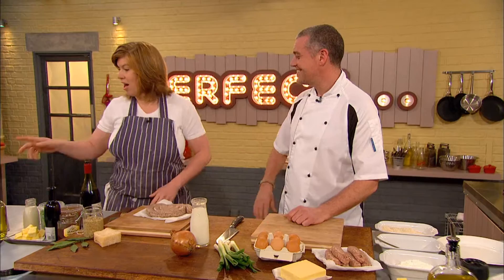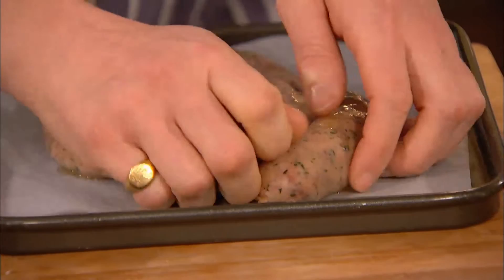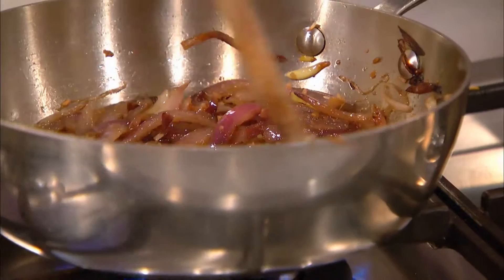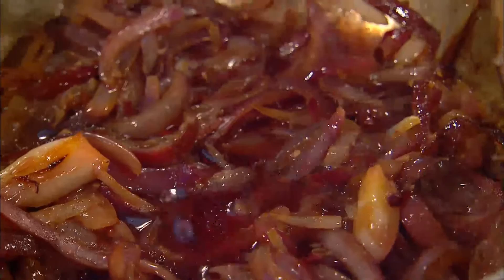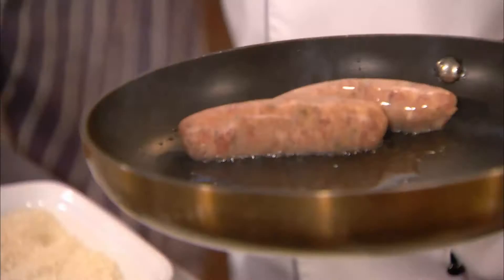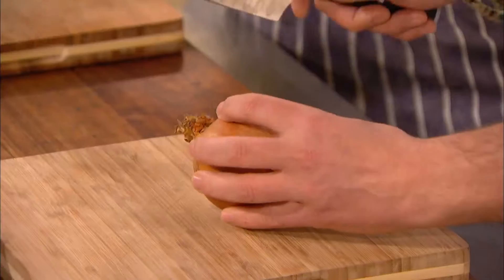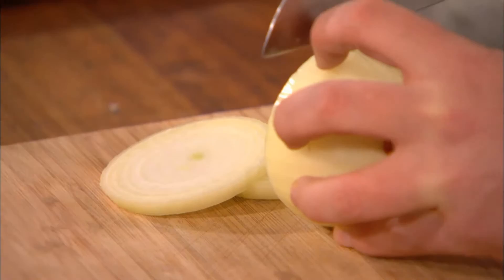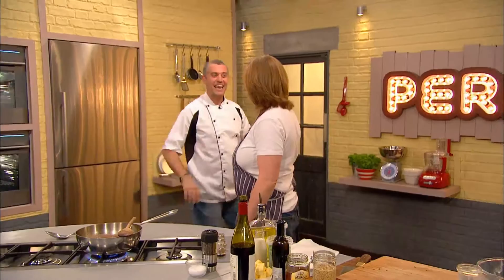Classic Bangers & Mash - Paul Merrett and Allegra McEvedy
Paul Merrett and Allegra McEvedy are both using Cumberland sausage rustle up their perfect bangers and mash. Let the battle commence.